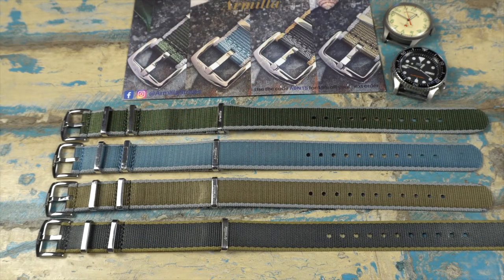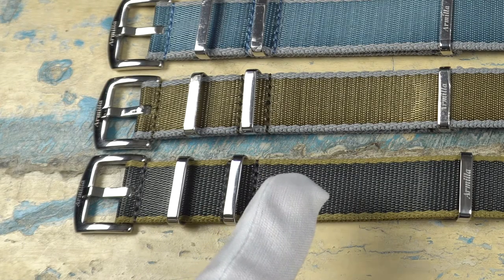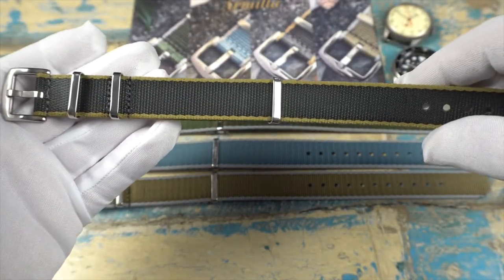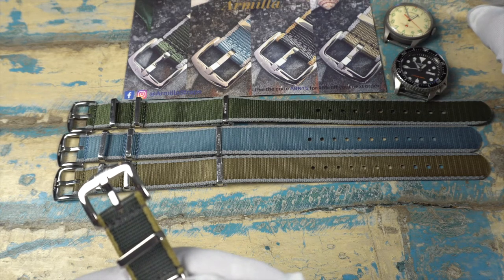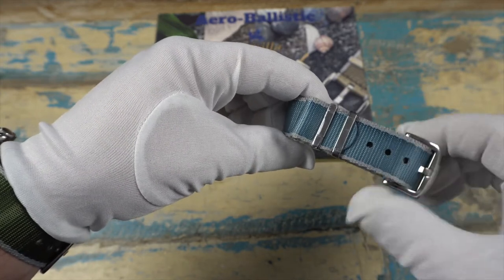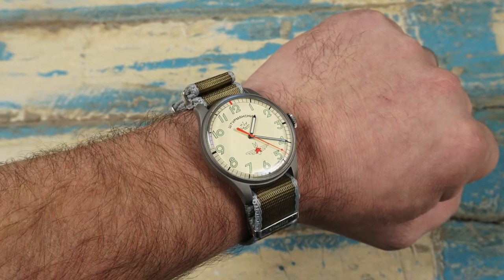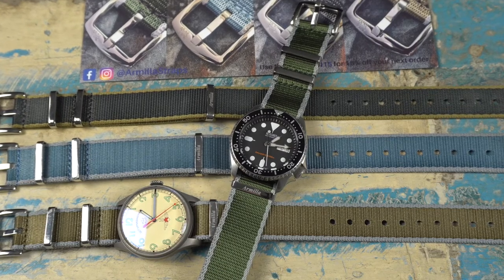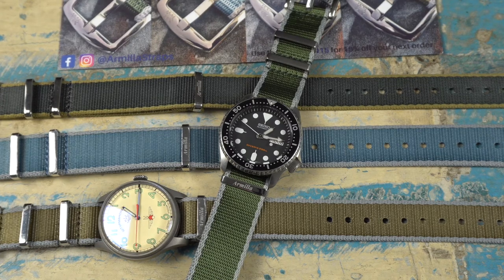Armilla Aero-Ballistic Straps Giveaway!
In today's video we take a look at the Aero-Ballistic straps by Armilla Watch Bands.